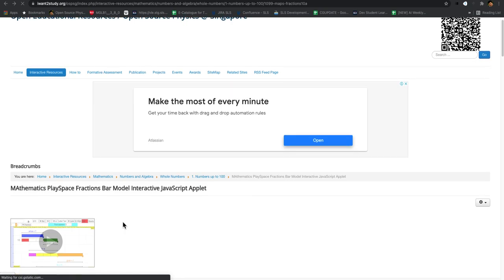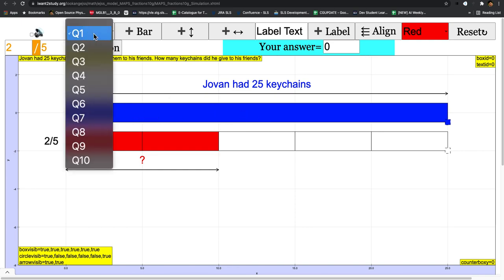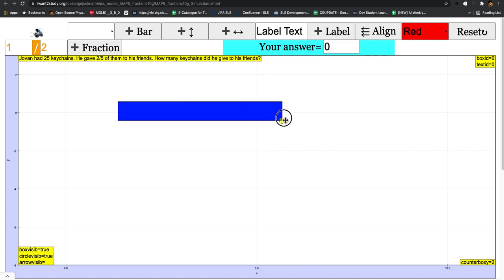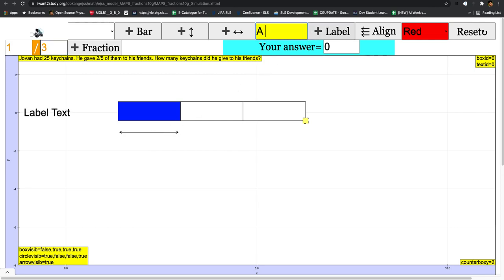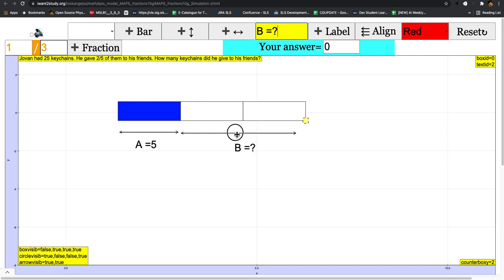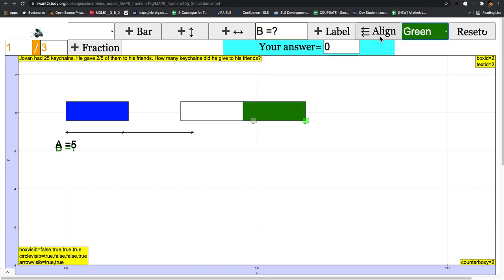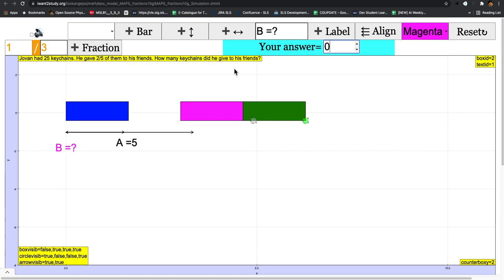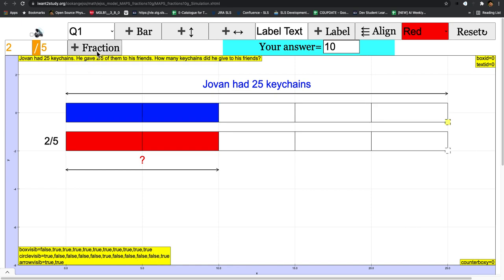MAthematics PlaySpace Fractions Bar Model Interactive JavaScript Applet